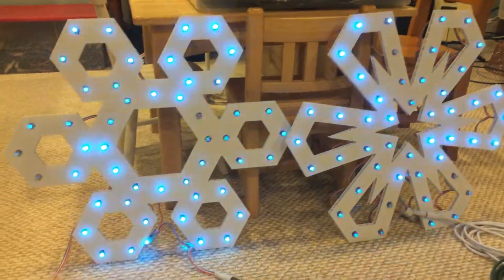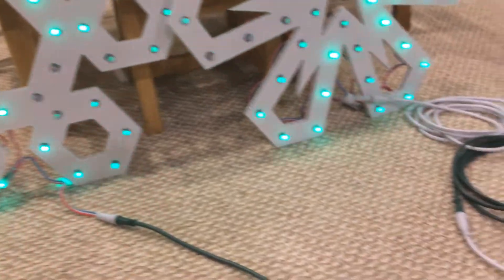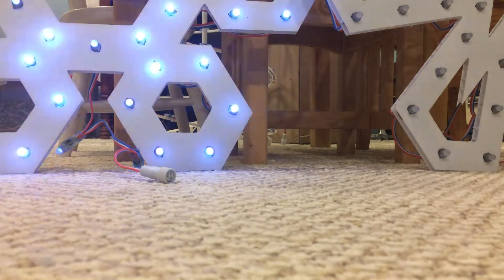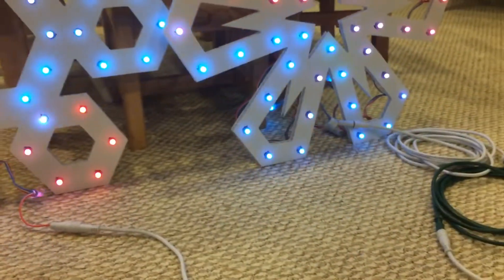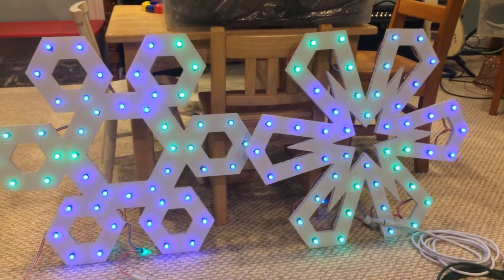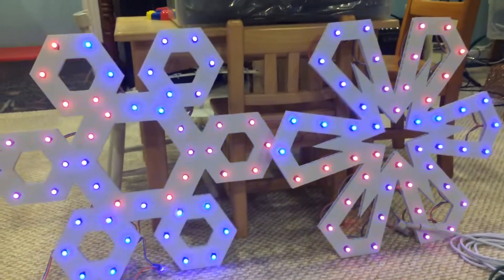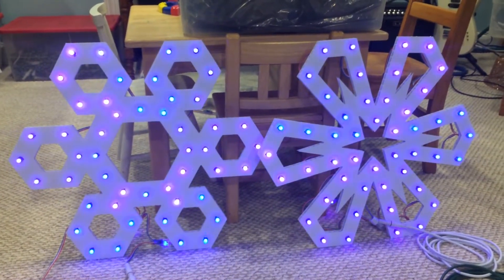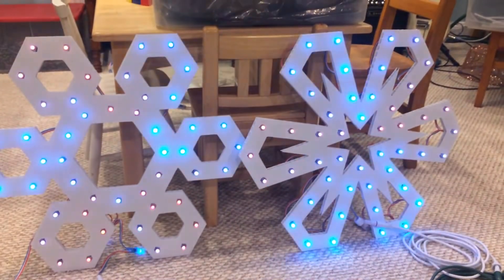WS2811 Pixel uAmp Test - How far can it go?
In this video, I demonstrate WS2811 pixel performance with and without a microAmp (uAmp), boosting the signal quality of WS2811 pixel data.

Similar/newer products include the Falcon FAmp.  I have been given an FAmp and will be testing its performance in a future video.